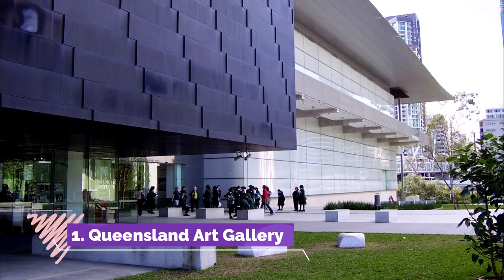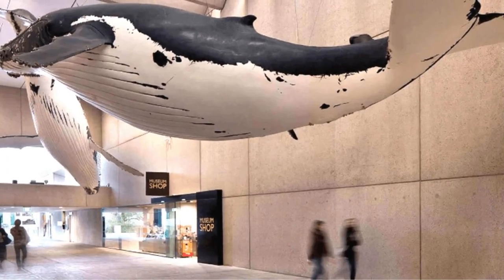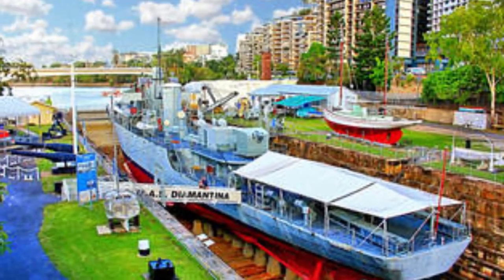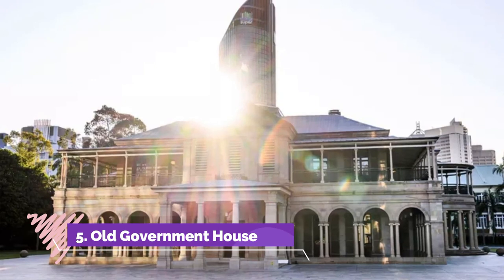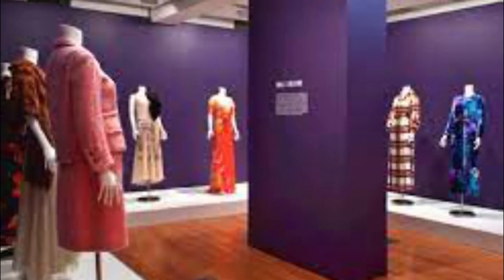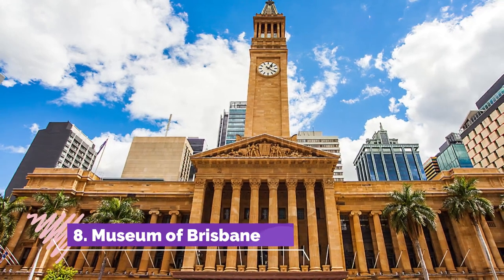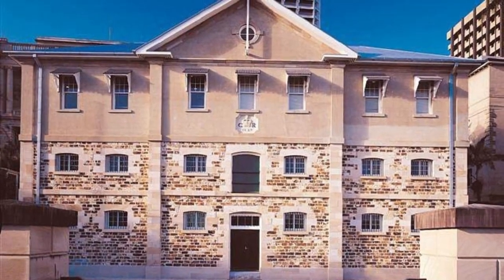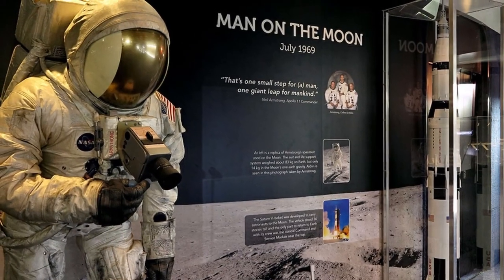Top 10 Best Museums in Brisbane | Australia - English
Brisbane, capital of Queensland, is a large city on the Brisbane River. Clustered in its South Bank cultural precinct are the Queensland Museum and Sciencentre, with noted interactive exhibitions. Another South Bank cultural institution is Queensland Gallery of Modern Art, among Australia's major contemporary art museums. Looming over the city is Mt. Coot-tha, site of Brisbane Botanic Gardens. In this video, we will show you the top 10 Best Museums in Brisbane.

There are many beautiful museums in Brisbane. Australia has some of the best museums in Brisbane. We collected data on the top 10 museums to visit in Brisbane. There are many famous museums in Brisbane and some of them are beautiful museums in Brisbane. People from all over Australia love these Brisbane beautiful museums which are also Brisbane famous museums. In this video, we will show you the beautiful museums to visit in Brisbane.